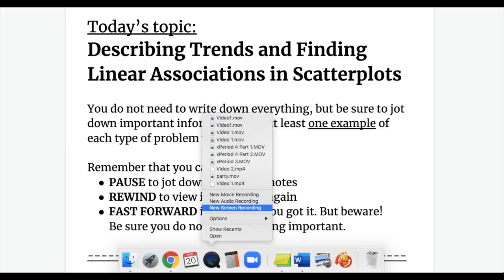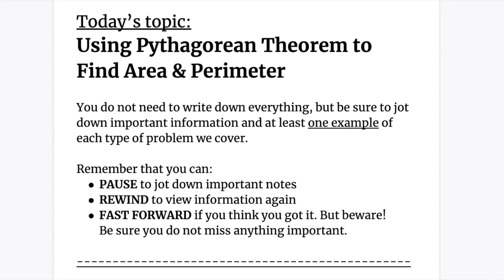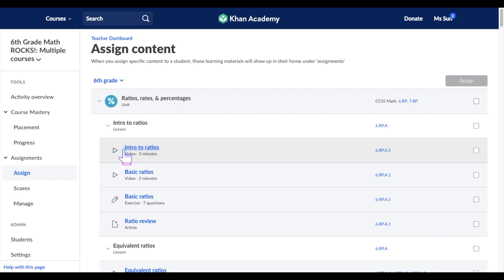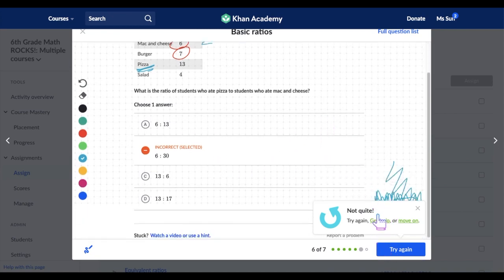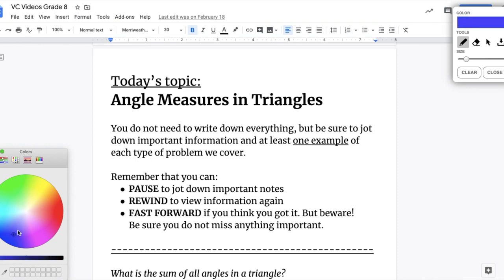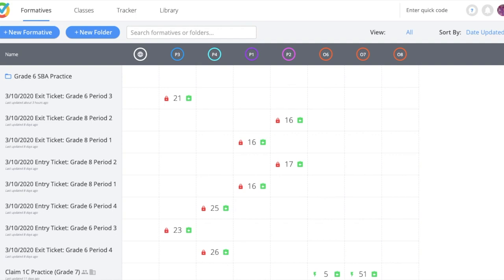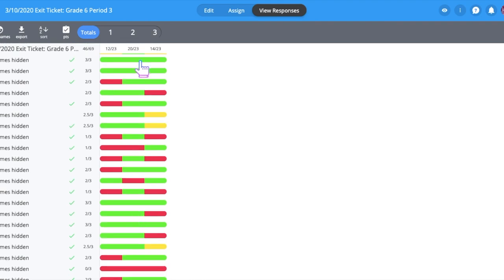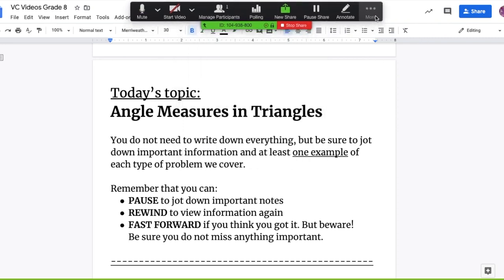How I Teach Math Remotely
Hi everyone!

Today I take you behind the scenes and show you how I teach math remotely. I currently teach middle school math at a blended learning school, where students only attend face-to-face classes twice a week. For the rest of the week, students learn remotely and independently from home.
In this video, I will be showing you the materials I use and the format I follow when teaching my math class remotely.

Please note that this is not the only way to teach math remotely, just my way. I would love to hear how others teach math remotely, too!

These are unprecedented times, but we will get through this together with collaboration. Can't wait to hear your innovative ideas!

1:27 Materials needed
1:58 Pad and stylus
2:41 QuickTime screen recording
4:53 Designing and recording your lesson
7:31 Khan Academy resources and assigning exercises
11:53 Page Marker (Chrome extension)
13:40 Uploading to YouTube
14:22 GoFormative resources and data analytics
18:03 Zoom strategies